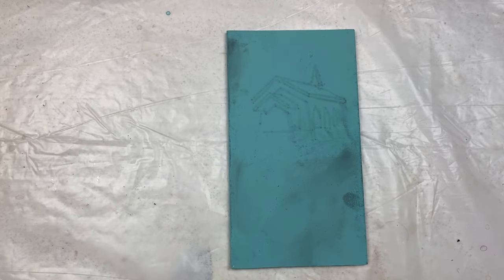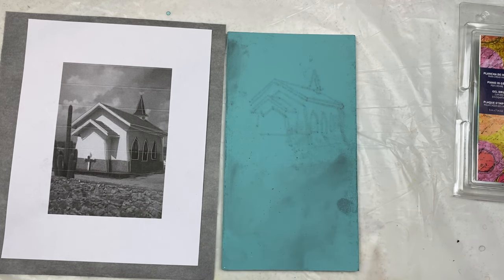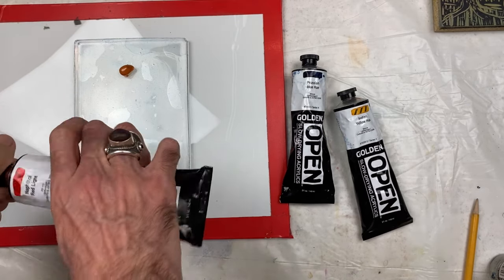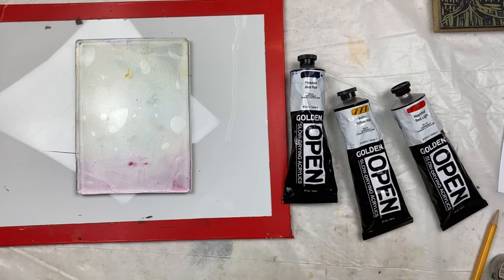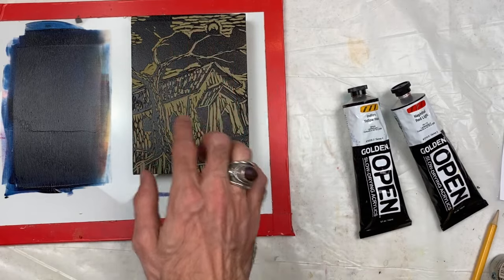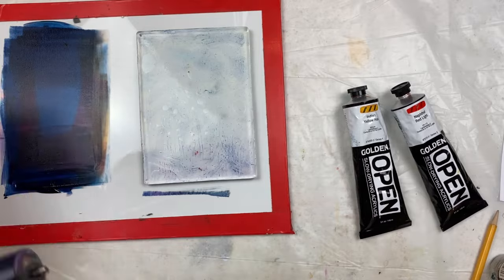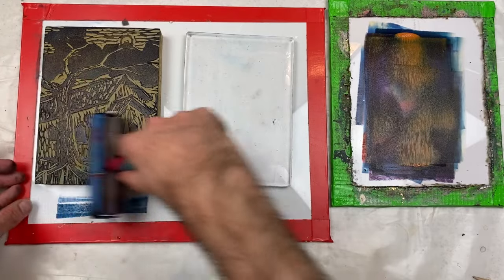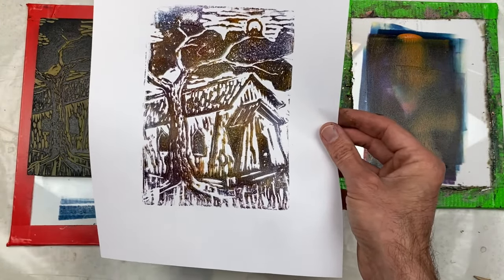Linocuts and GelPress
In this video, artist Micah Goguen shows us how to make our own linocut stamps and print using GelPress. Linocut is a relief process that involves carving linoleum and is oh so satisfying.

Gel Press Products Used:
GelPress 5 x 7 plate

OTHER PRODUCTS USED:
GOLDEN OPEN acrylics: Prussian Blue, Indian Yellow Hue and Napthol Red Light
Linoleum Carve Block
Brayer